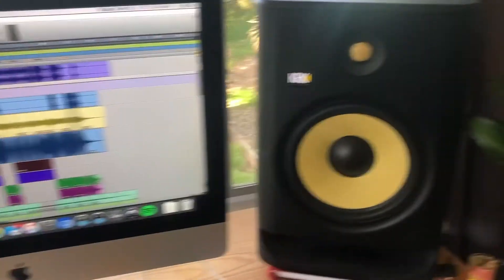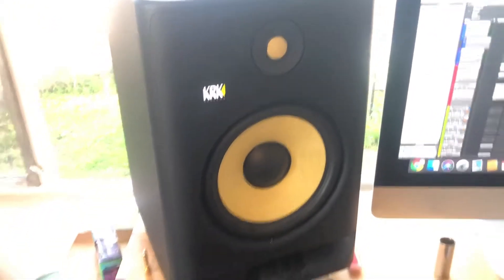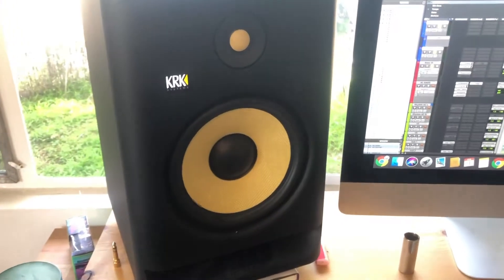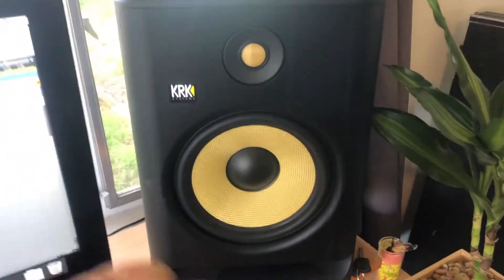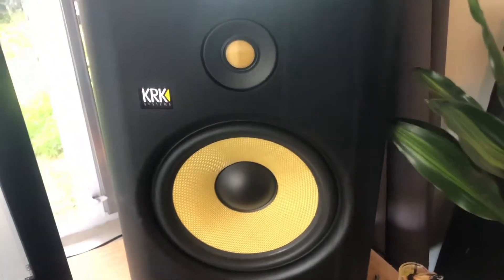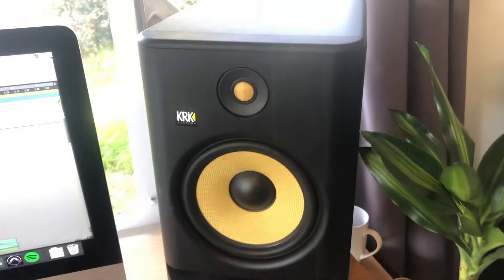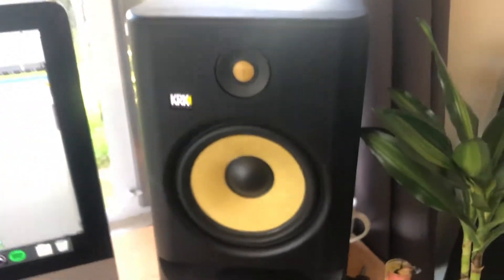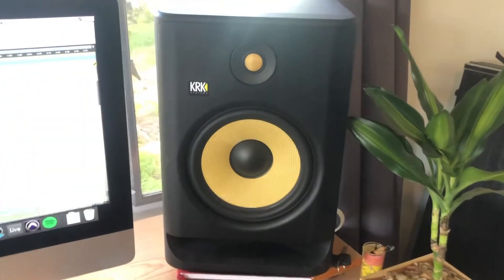✅ KRK Rokit Drivers Information 🔴